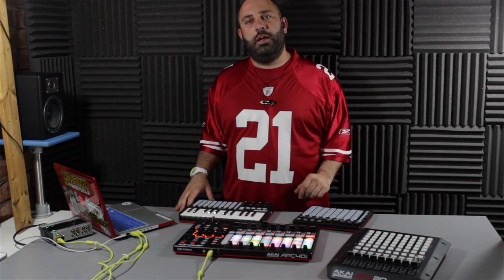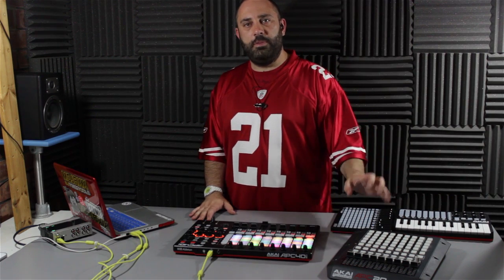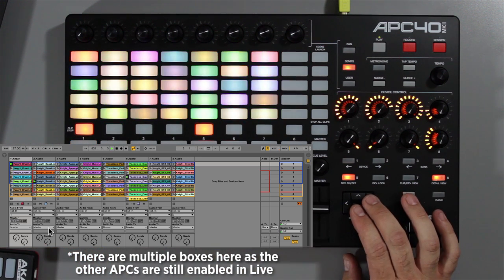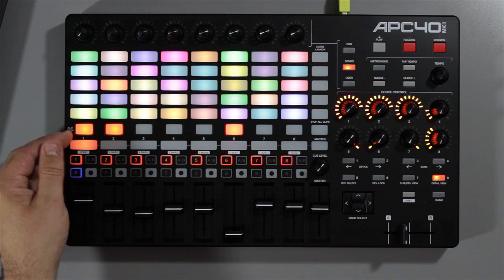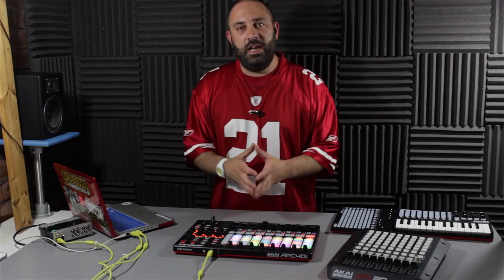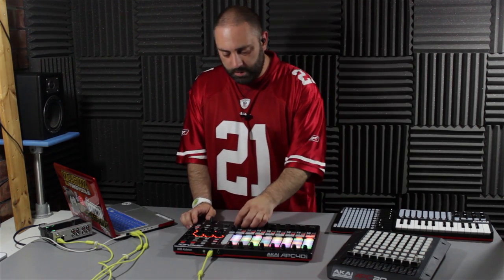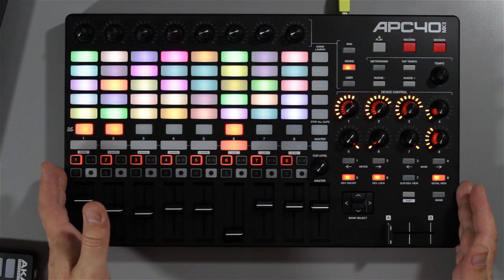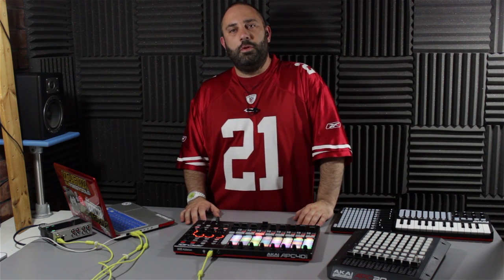Review: Akai APC40 MK2 First Look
The new APC40 MK2 controller from Akai is coming out soon, and we've got the first hands-on with the unit in this review.